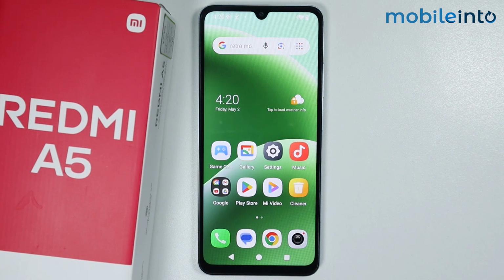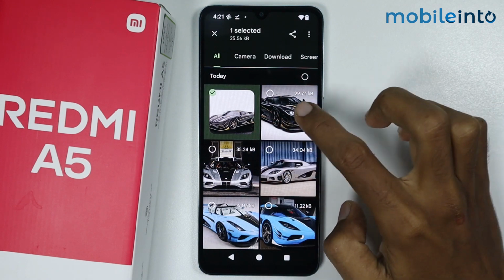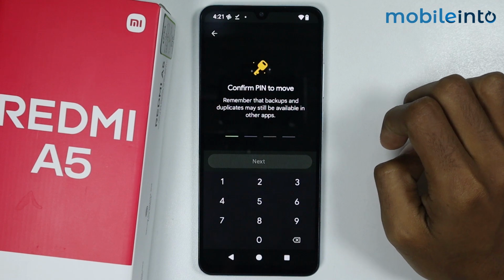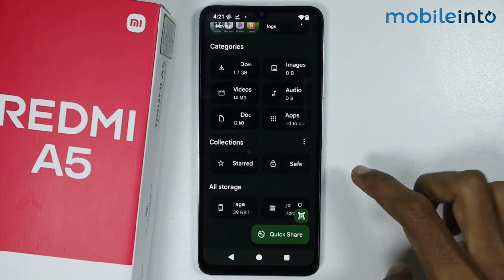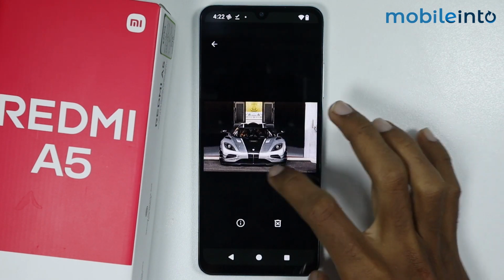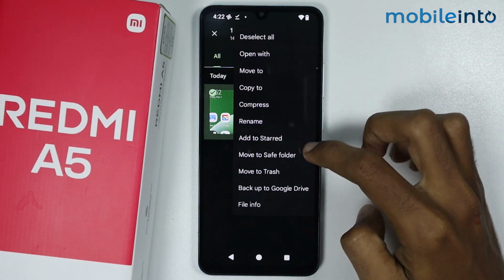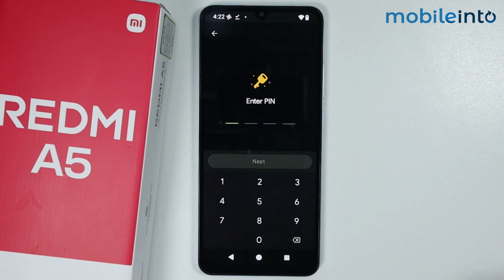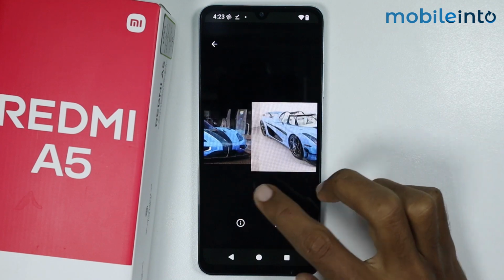How to Hide Photos & Videos in Redmi A5 - Private Album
How you can hide photos & videos in Redmi A5. If you want to hide photos & videos or find private album settings in Redmi A5, follow these steps.